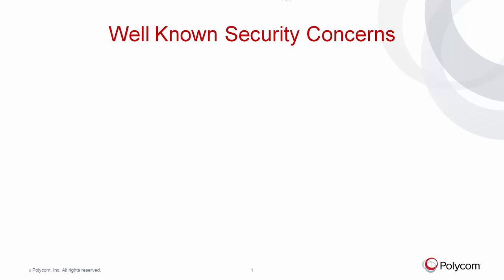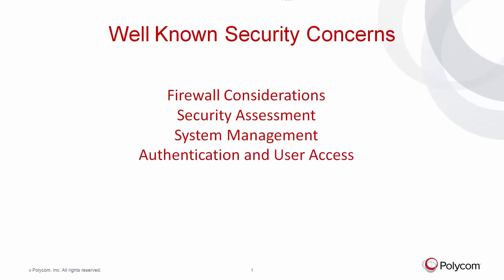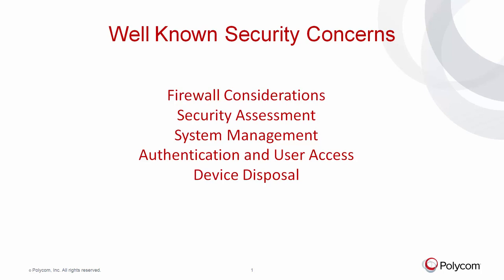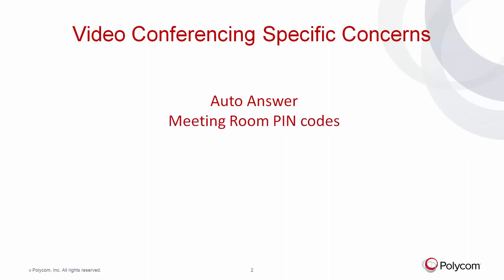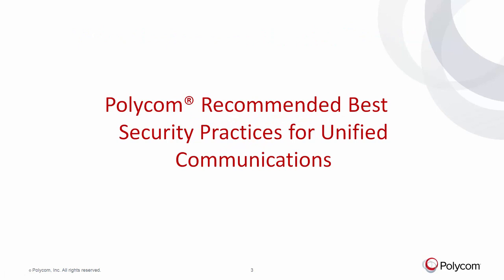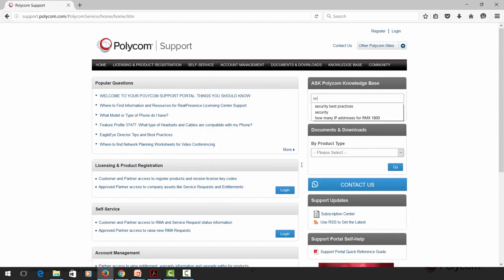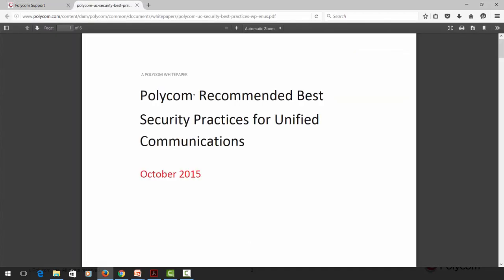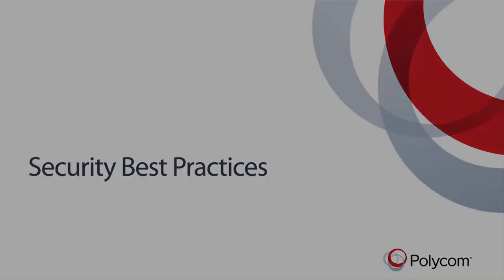Security Best Practices